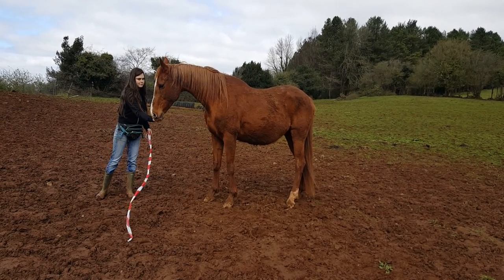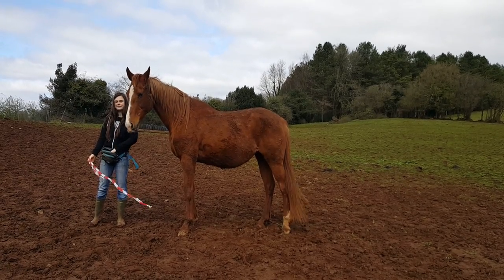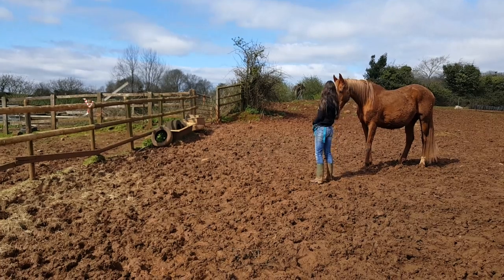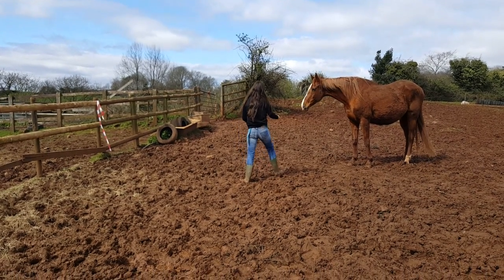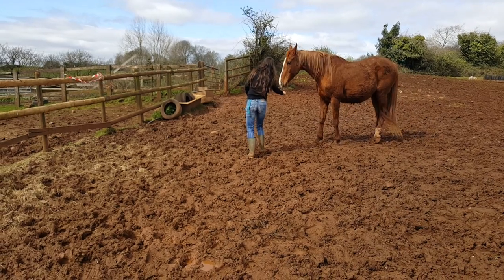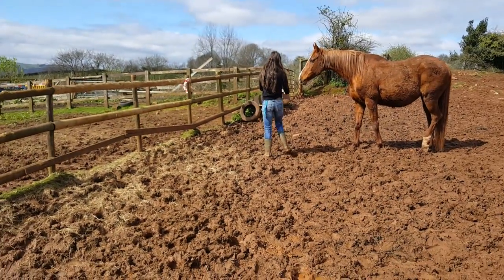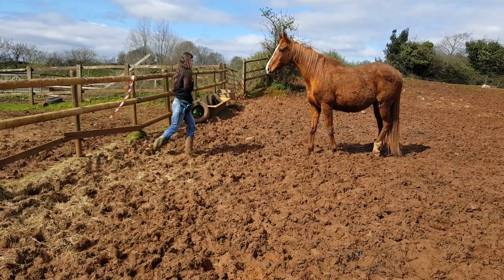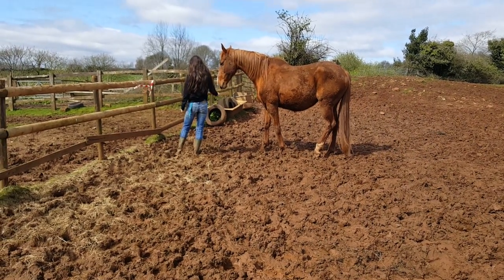Help your horse deal with scary things